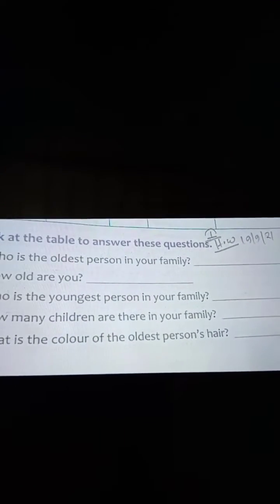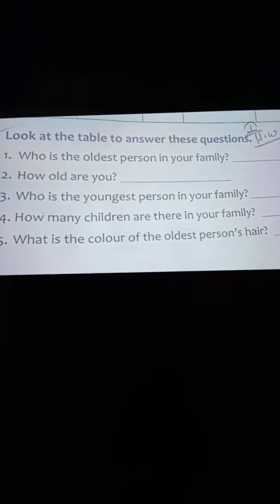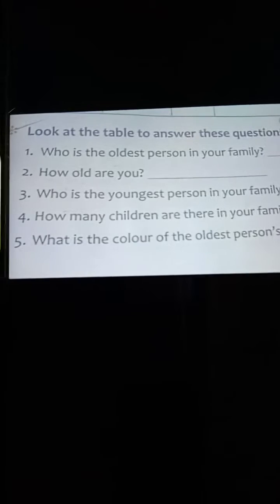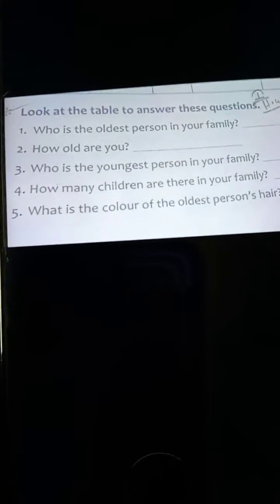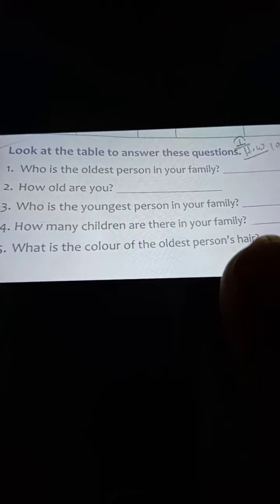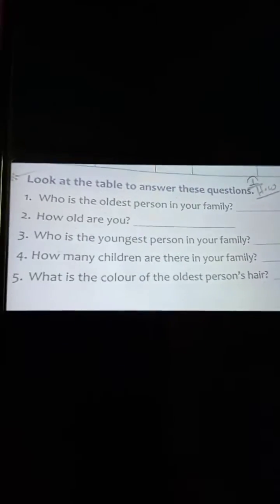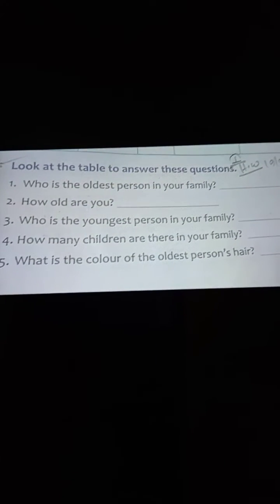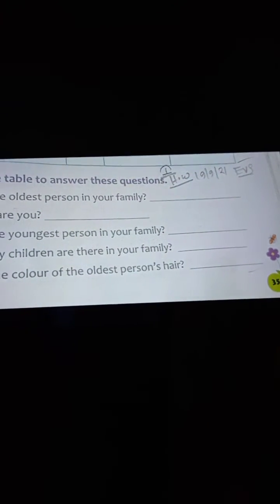Rsps, class-1 Evs cw,23/9/2021